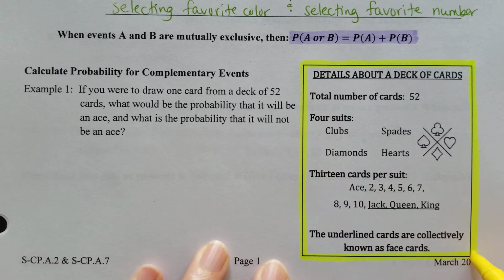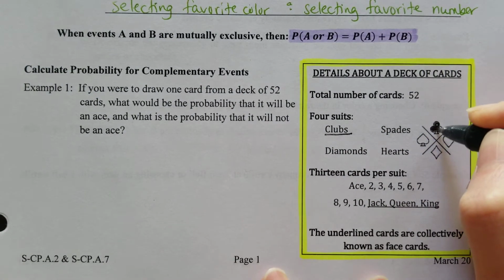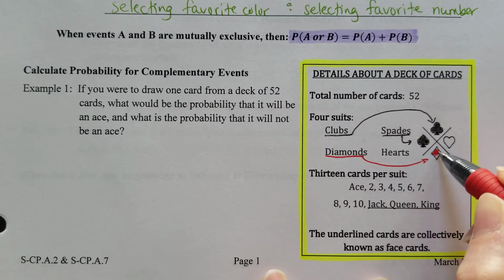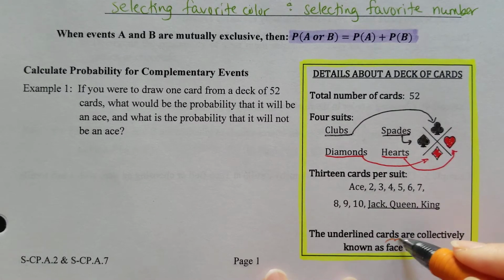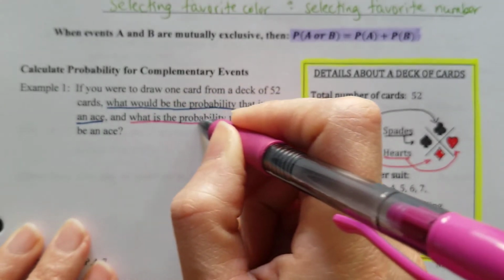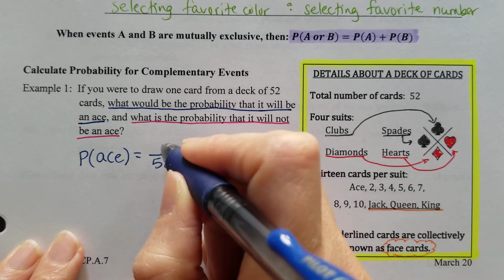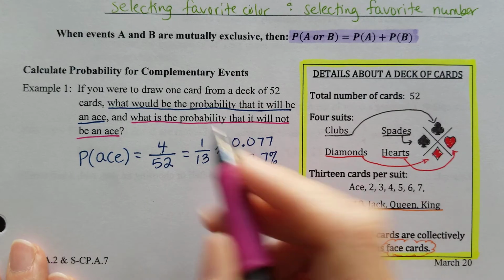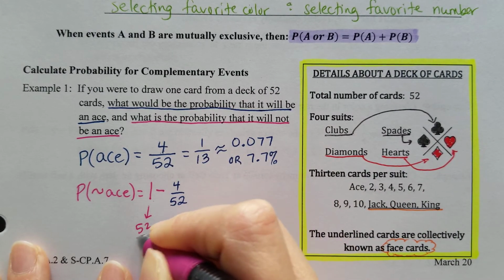Alg 2 - Probability - Complementary Events